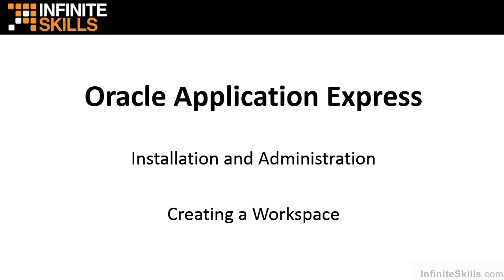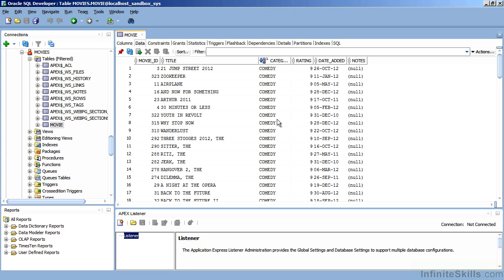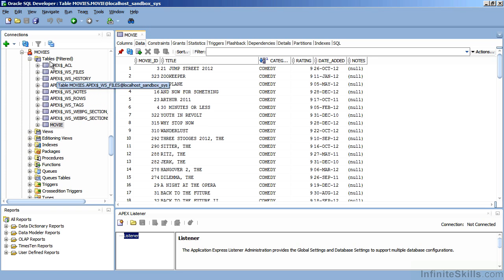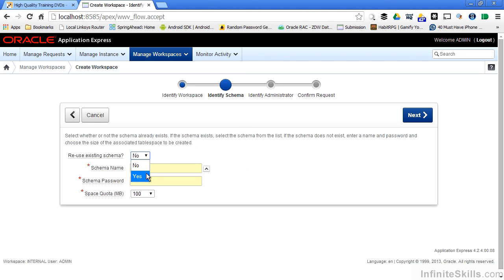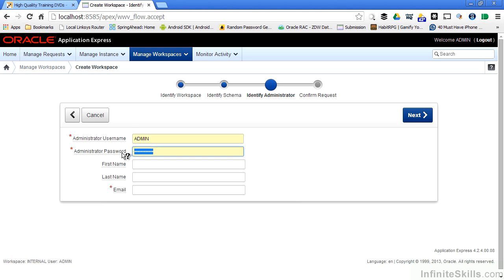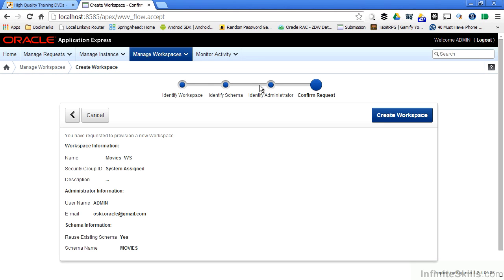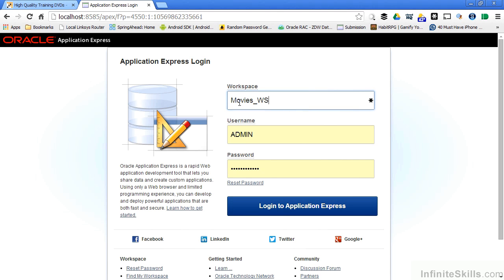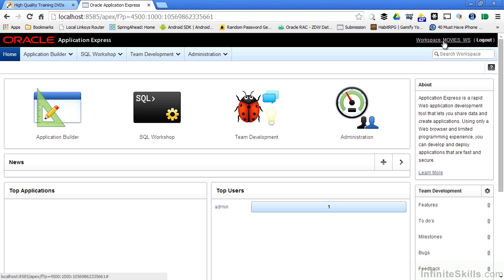Oracle Application Express Tutorial | Creating A Workspace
Want all of our free Oracle training videos? Visit our Learning Library, which features all of our training courses and tutorials

More details on this Oracle Application Express training can be seen This clip is one example from the complete course. For more free Oracle tutorials please visit our main website. YouTube